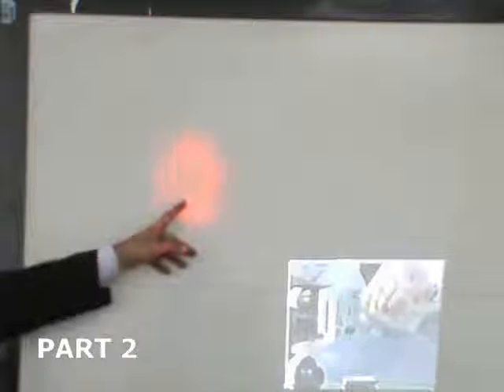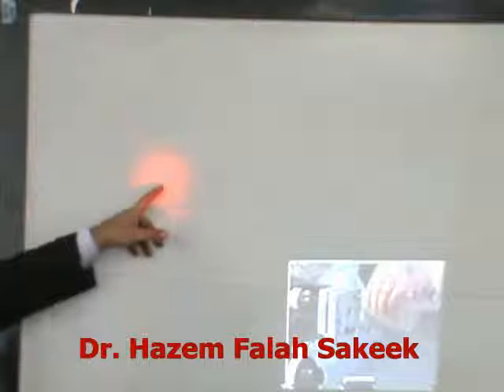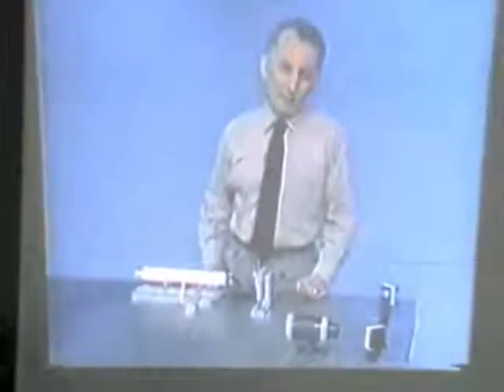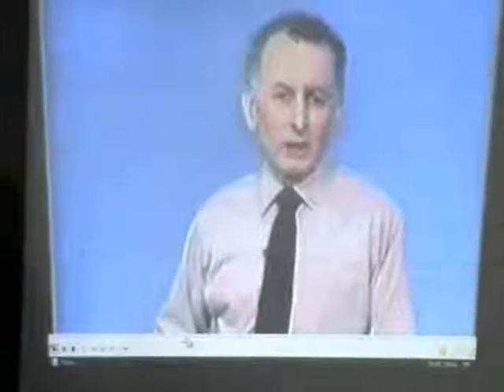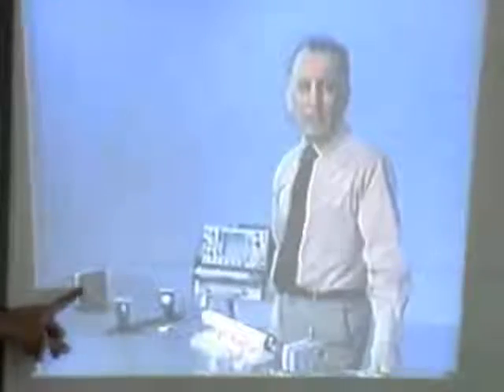محاضرة فيزياء الليزر 11-2 جامعة الازهر - غزة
محاضرة في فيزياء الليزر للدكتور حازم فلاح سكيك بقسم الفيزياء بجامعة الأزهر بغزة هذه المحاضرة رقم (11) بعنوان مراجعة لانماط الليزر الطولية والمستعرض بالاستعانة بتجربة عرض بصورة